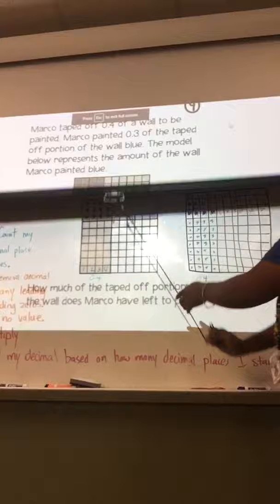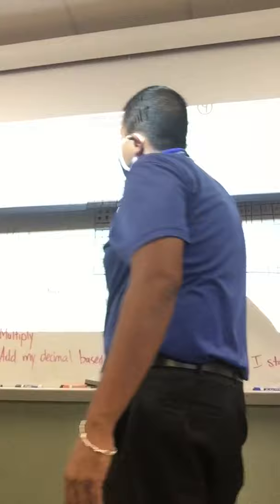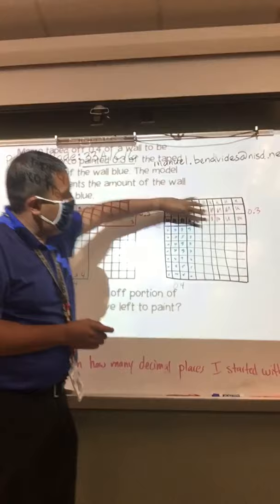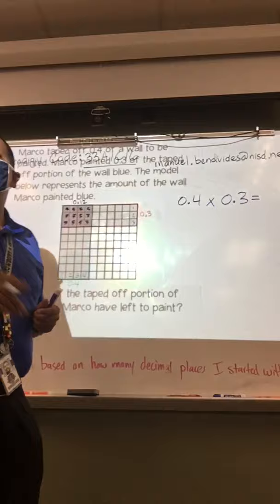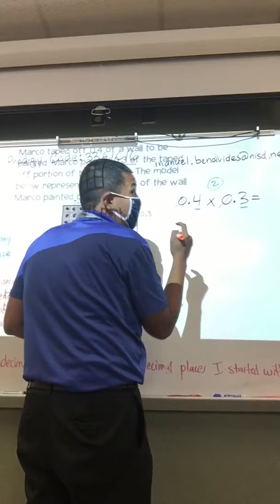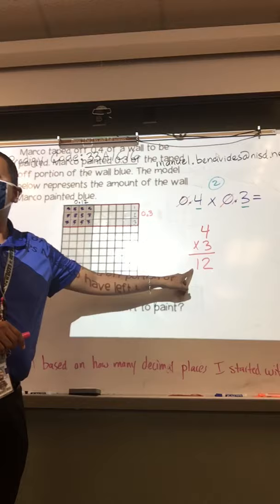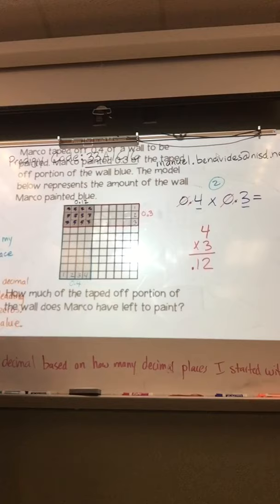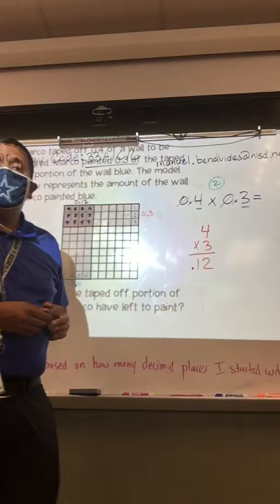Multiplying Decimals Using Base Ten Model